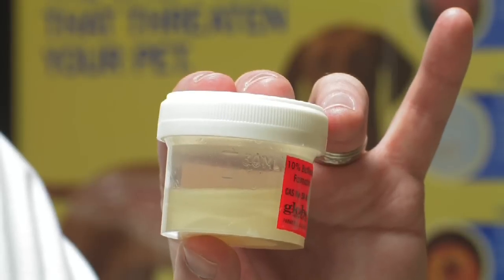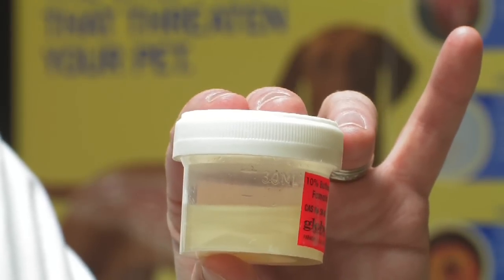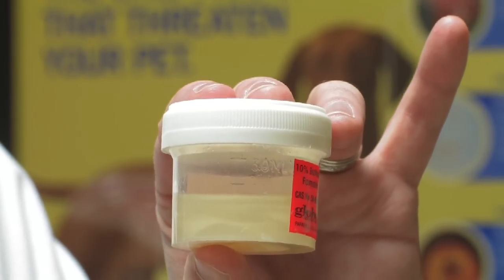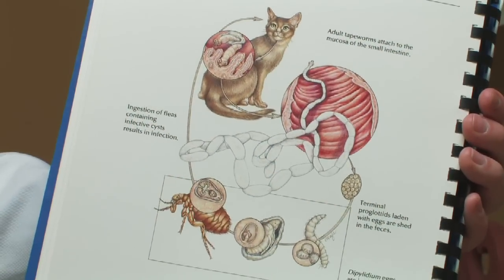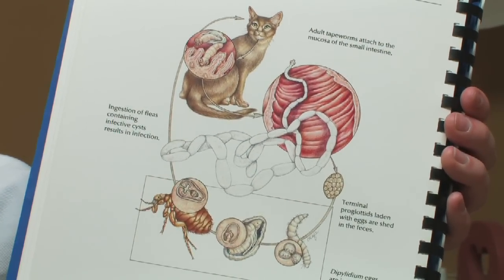Cat Care: Fleas & Parasites : What Kind of Worms Does My Cat Have?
The kinds of worms common to cats are roundworms, resembling spaghetti, hookworms, which cause diarrhea or vomiting, and tapeworms, resembling grains of rice. Identify the type of worm infested in a cat with advice from a practicing veterinarian in this free video on pet care.